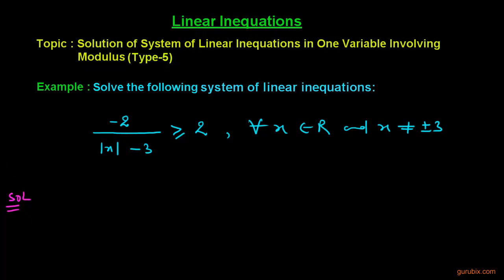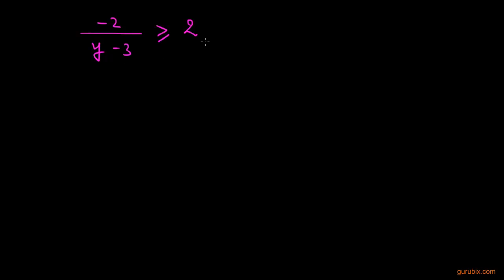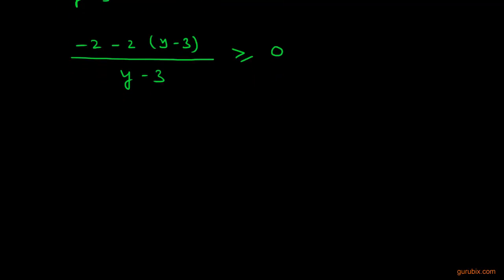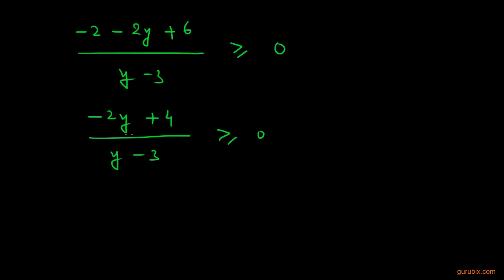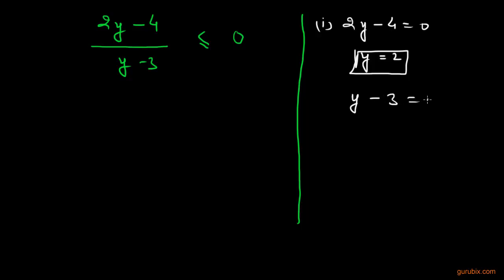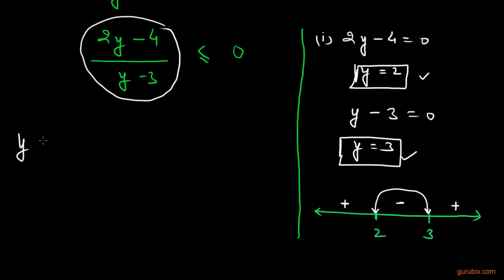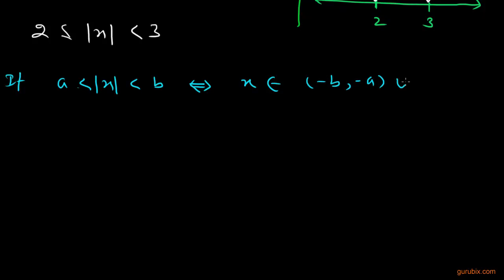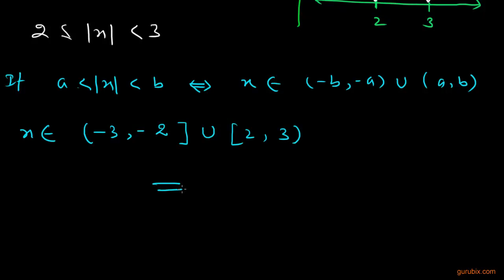Solution of System of Linear Inequations in One Variable Involving Modulus(Type-5) | Math Lessons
In this video, we have studied the solution of system of linear inequations in one variable involving modulus. We also applied the rules of addition, subtraction, multiplication and division of inequalities.